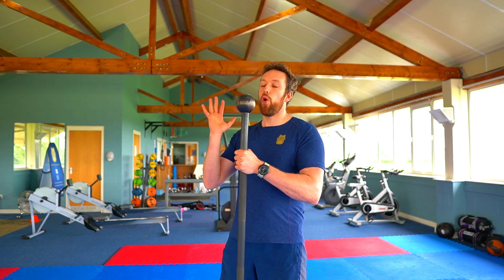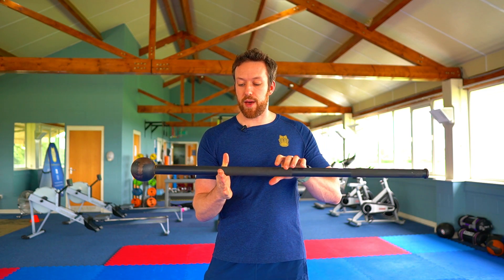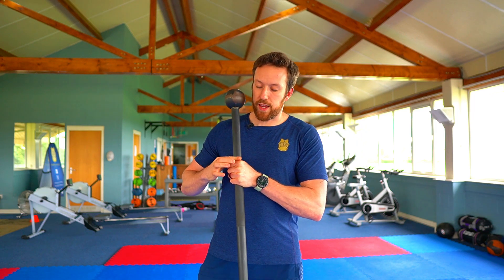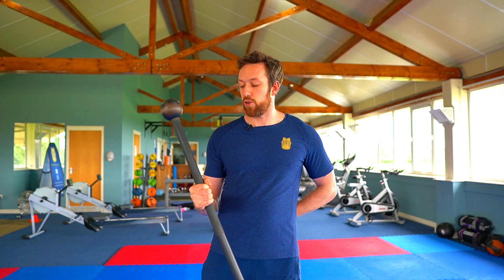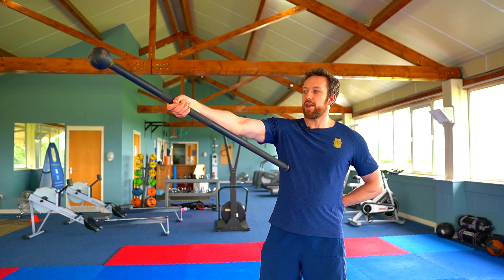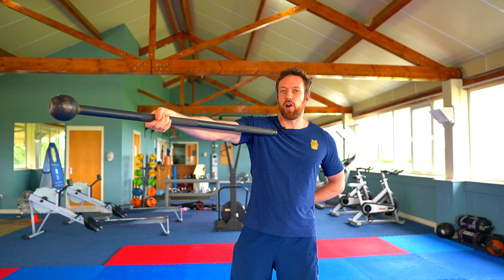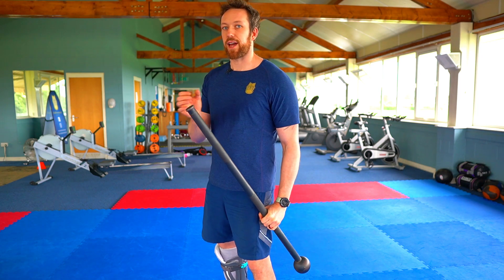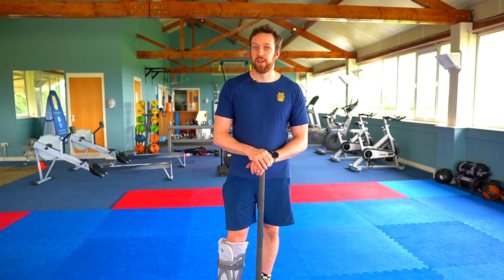Steel Mace: The Secret to Bulletproof Wrists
3 simple exercises to make your wrist pain disappear and get you stronger wrists in the process.

In this video we will quickly go through some steel mace exercises to help fix wrist pain and ways to adapt the exercises to suit your current strength.

There are a lot of reasons wrist pain can manifest. For those doing steel mace or any other wrist dominant sports like martial arts it can be a case of developing some strength in your wrists. Making use of steel mace leverage you can do some unique exercises that can help to get rid of your wrist pain, enhance forearm and grip strength as well as develop new wrist mobility.

We love hearing from our incredible community, so feel free to let us know of any questions or share your progress.

FORGE YOUR BODY

00:00 - Who this video is for
00:25 - Pain Assumptions
00:57 - Difficulty adjustments
02:16 - Macebell Wrist Exercises
03:40 - Duration